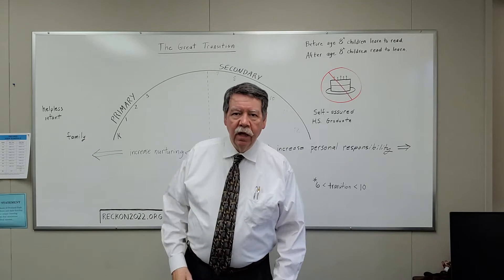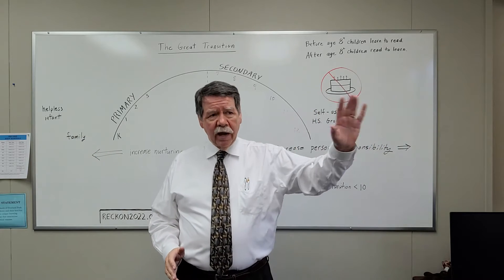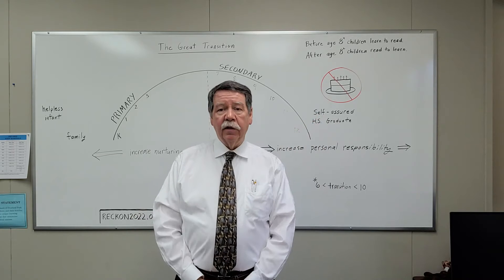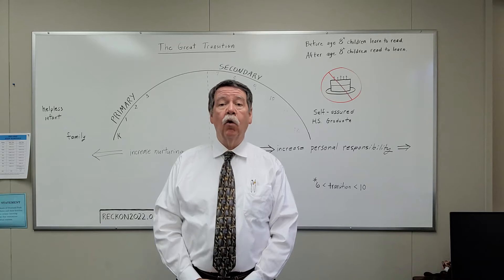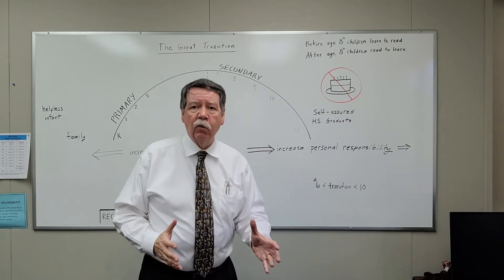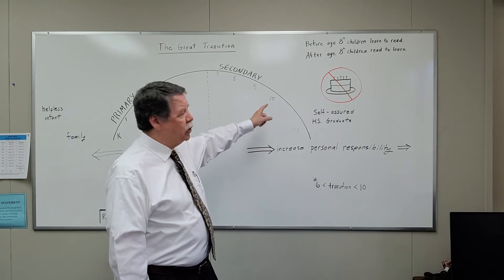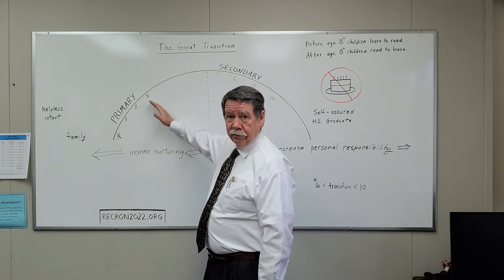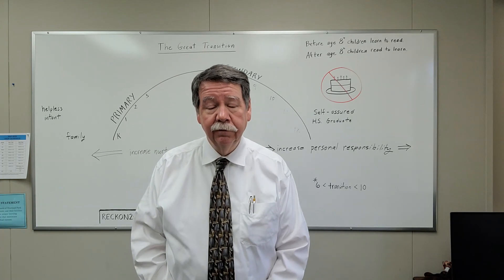GT7 Begin Secondary Earlier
Our nation produces too many children who saunter into high school with extremely weak skills in English, math, and science. Putting an earlier emphasis on the responsibilities of secondary school will serve many more families much better than our current practices.